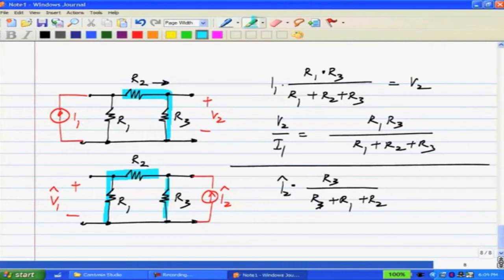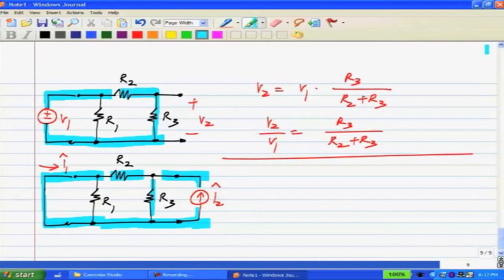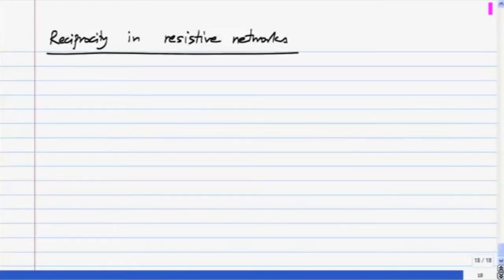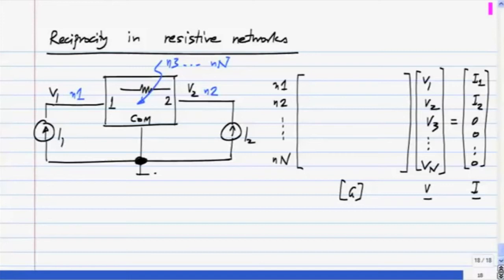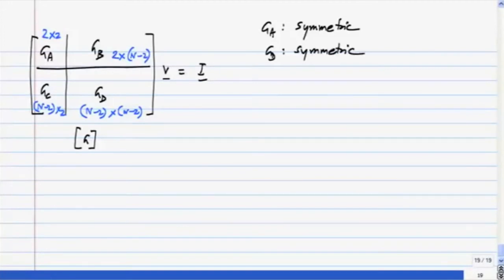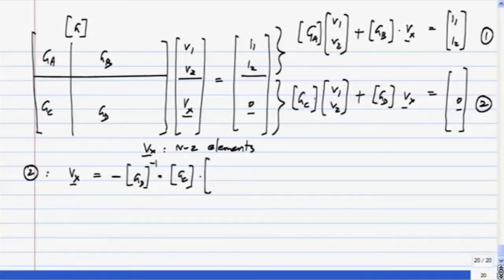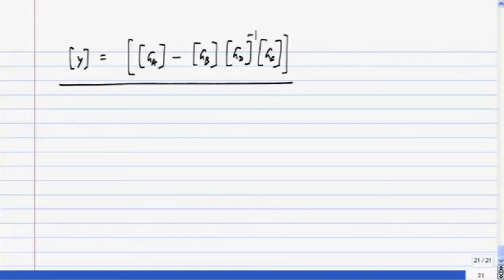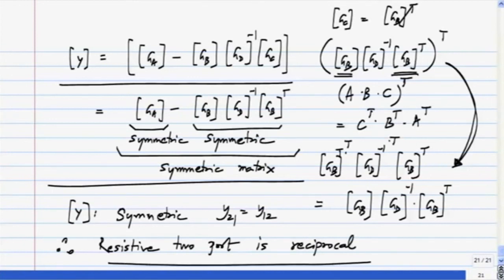Tellegen's Theorem, Reciprocity Theorem